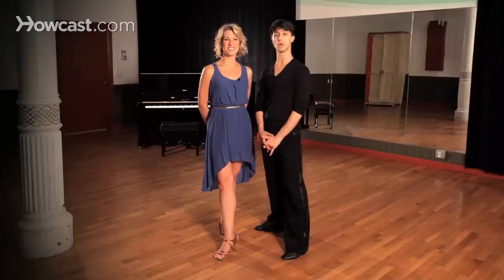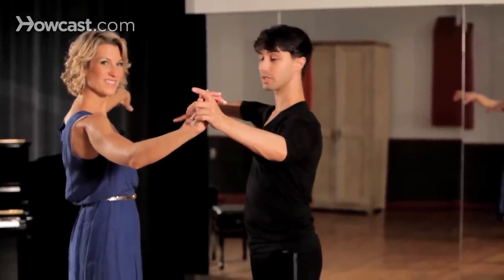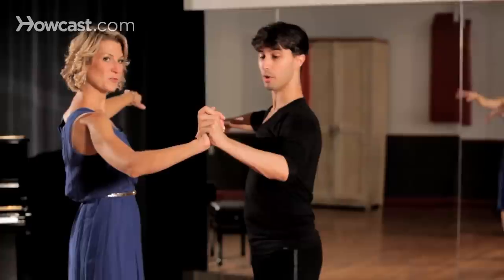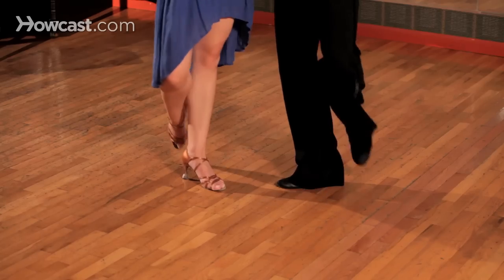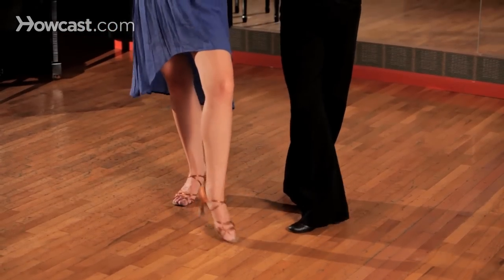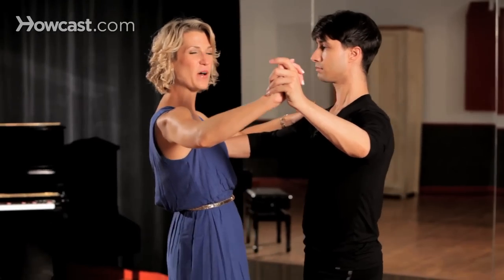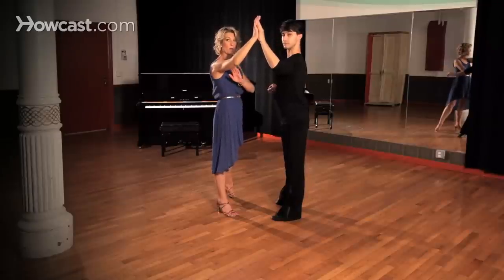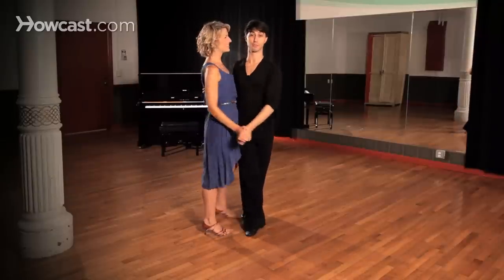Rumba Open Break with Underarm Turn | Ballroom Dance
Like these Ballroom Dance Lessons !!!

Aaron: Hi guys, it's Aaron.

Kristina: And I'm Kristina.

Aaron: And we're professional dance instructors here in New York City. Today we're going to be continuing our rumba series talking about the open break with underarm turn. So what we're going to be doing here is we're going to be starting in closed position with our basic slow, quick quick. Slow, side together. Slow, and side together. Side, as we open out, here, now we're going to keep our palm-to-palm hold as we send the ladies back and we rock back on our left foot, gentlemen. Rock step. And then leading the lady to take a step to her side as we do the same, and she does an underarm spot turn as we rock back on our right leg. Rock step. And to the side as we then return to our fifth position break or what we can refer to as a rock step here. Rock step, and bringing the lady around in front of us to take a backward step. And side, together, back into our basic action. So let's take a look at that one more time and let's talk a little bit more closely about what the ladies are doing here.

Kristina: Okay, so ladies, we're going to go ahead and dance one full box and then we'll go into this section. So we have slow, quick quick. Slow, quick quick. Back, side together. Side, and as he releases our left side here we're going to keep connection to our right arm. He's going to indicate that we should take a back step, quick quick. Slow, we've both taken a side step and he's going to lead me underneath my arm here, again having my left foot cross over my right for quick quick. Side, and then rocking back, quick quick. Rotating slow, quick quick.

Aaron: Now let's try that to some music.